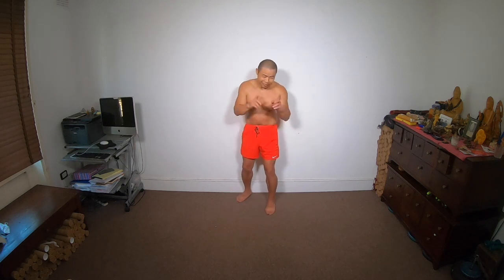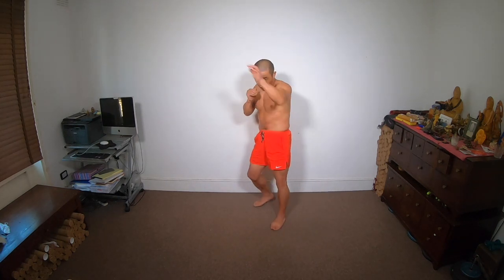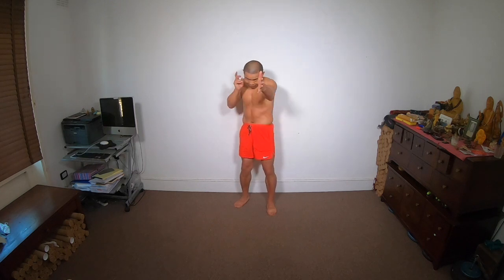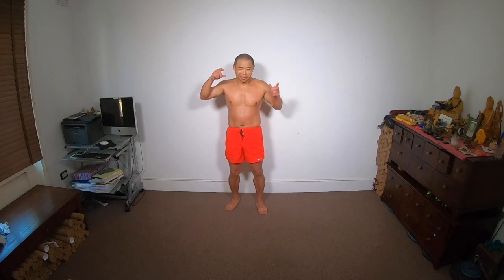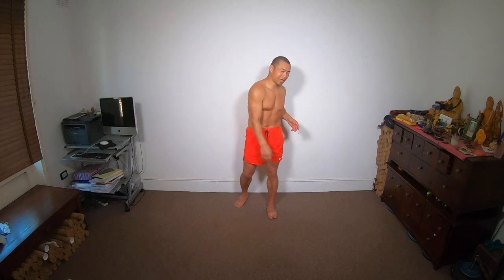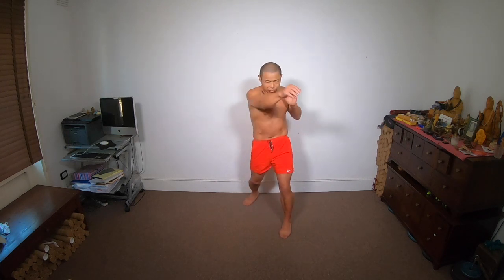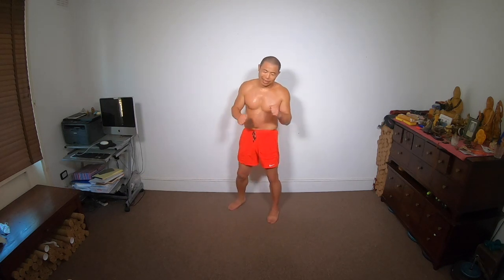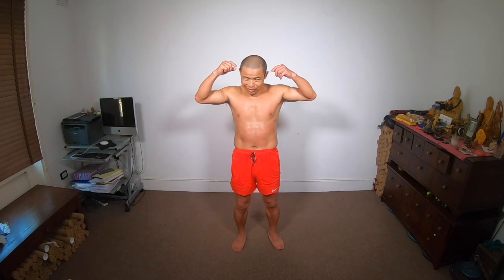Practical Tips for Powerful Punches and Kicks